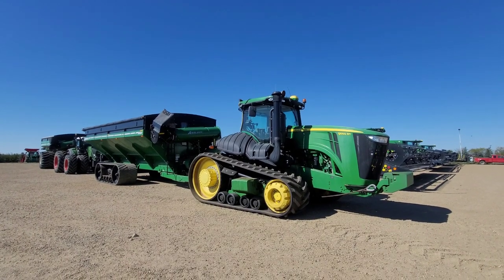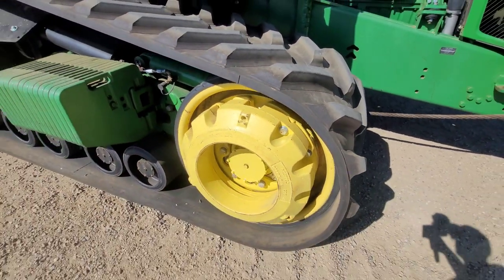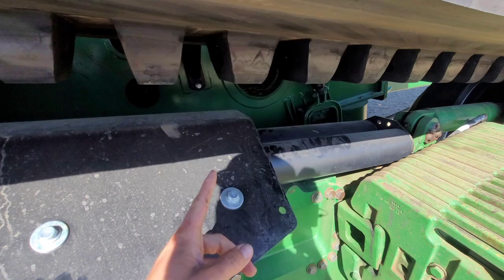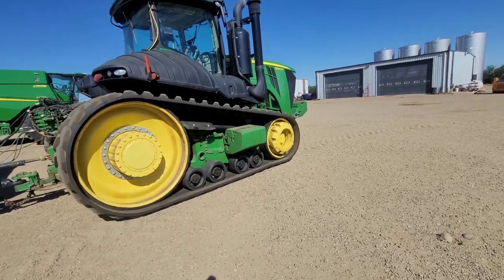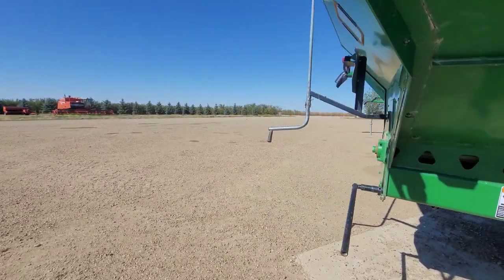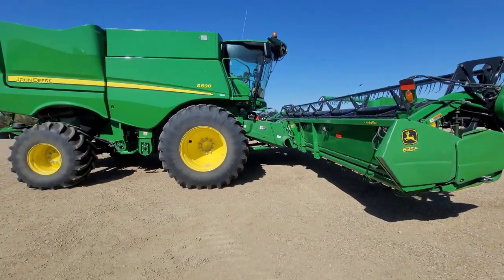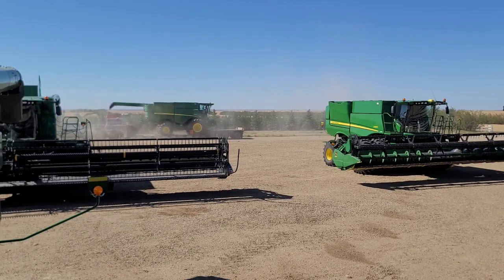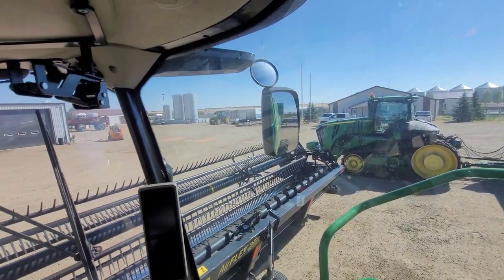Gearing up for harvest 2022!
Ok, so we are gearing up for harvest 2022, and you now know what brand/type of combines we'll be running, so let's summarize and update you on the John Deere 9560RT.

For extra entertainment, polls, pictures, flash backs, Ashtyn & Chapel, and more interactive content! 🙂